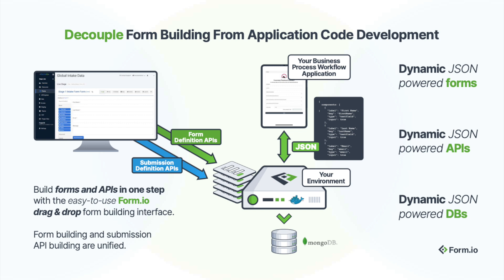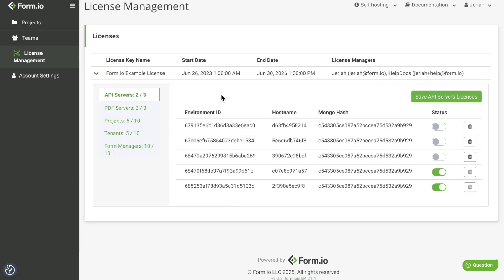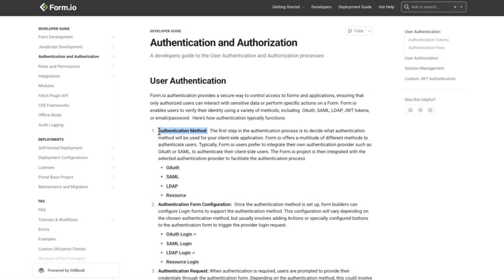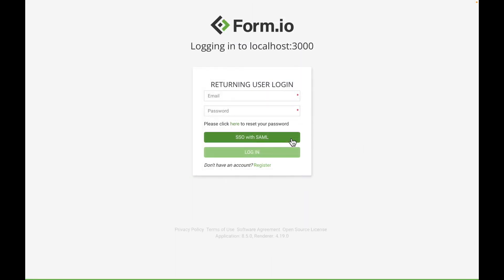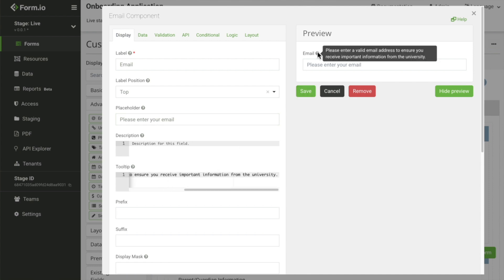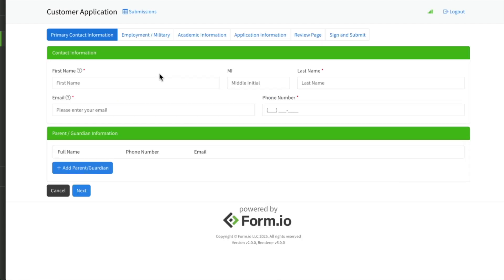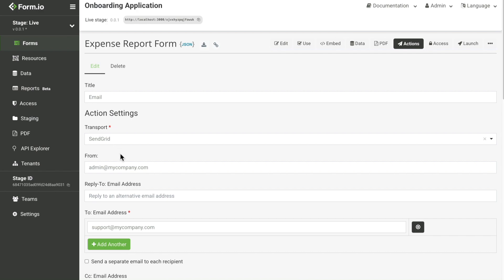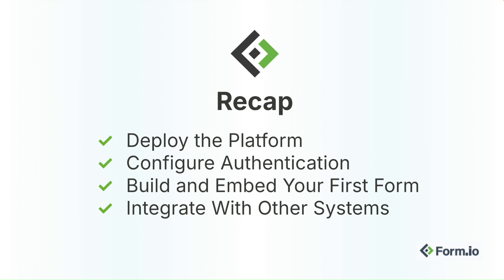Getting Started with Form.io (Part 1): Overview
In this step-by-step video, we walk you through the first four essential milestones to get up and running with Form.io after receiving your license key.